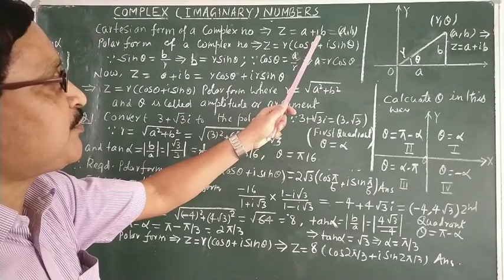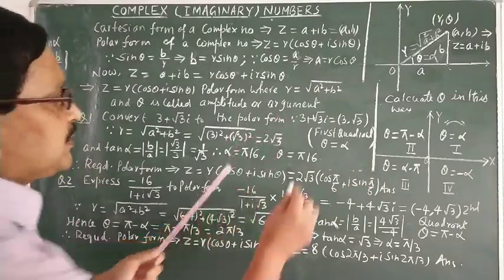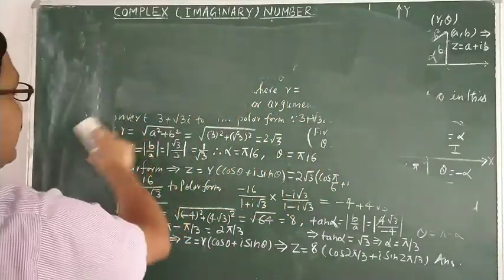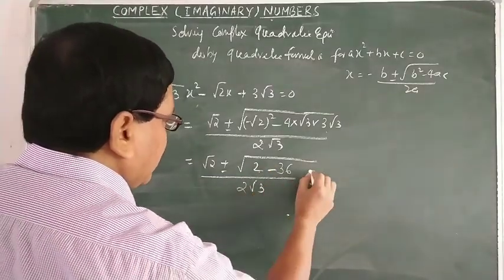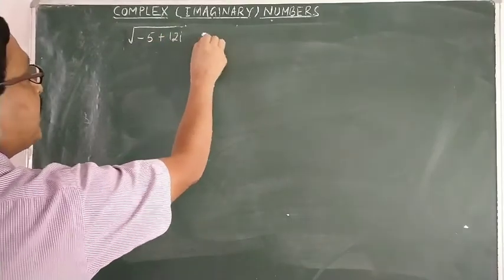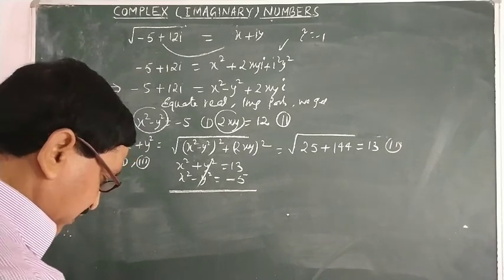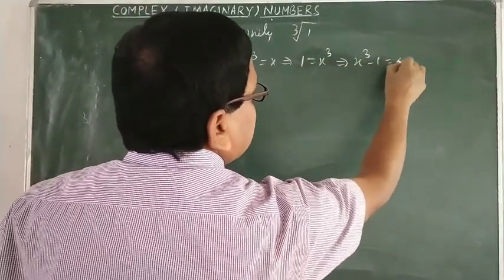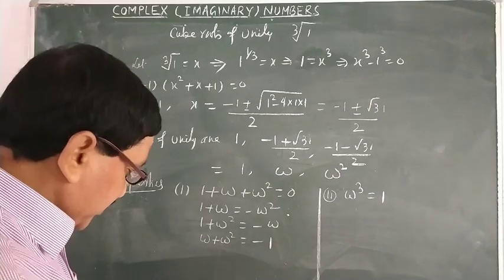MATHEMATICS : COMPLEX NUMBERS PART 5 FOR CLASS 11 BY S B MISHRA